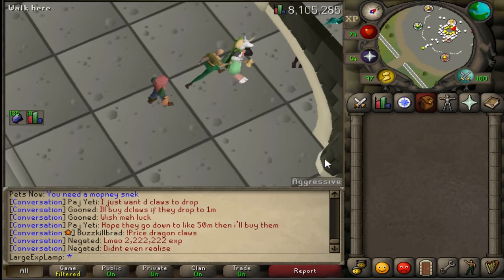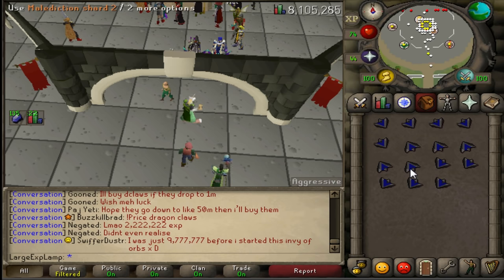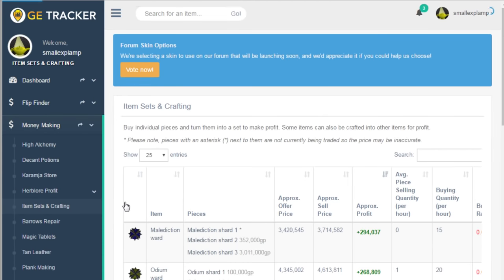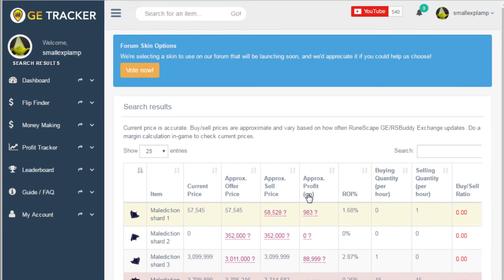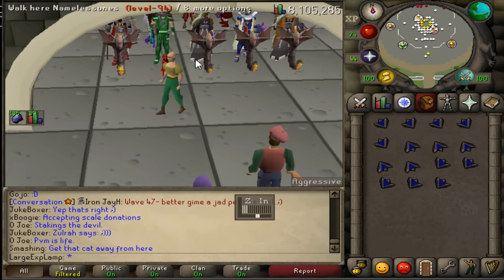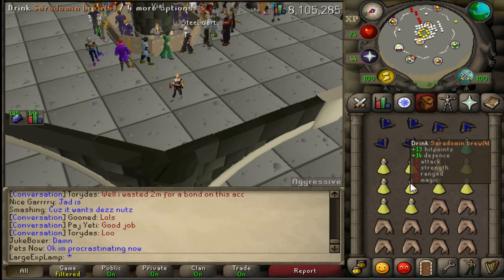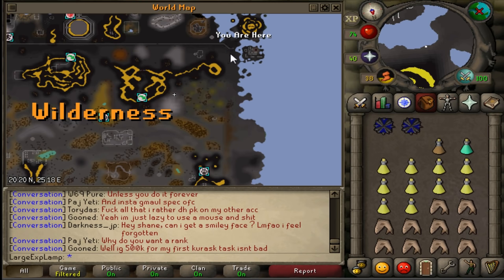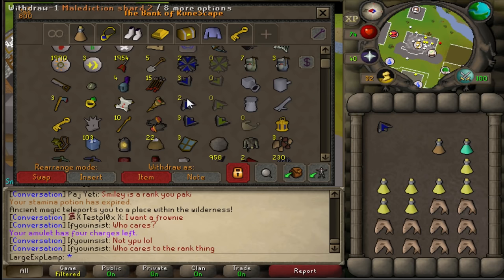How I make 1M A Day With Barely Any Effort!! Easiest Money In the Game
And they said making money in old school was hard to do as a low level. smh